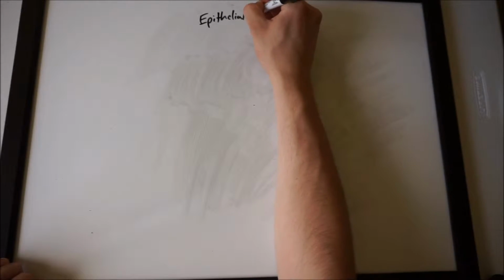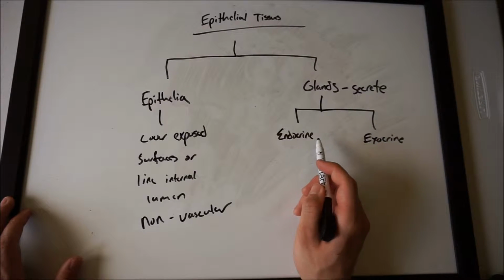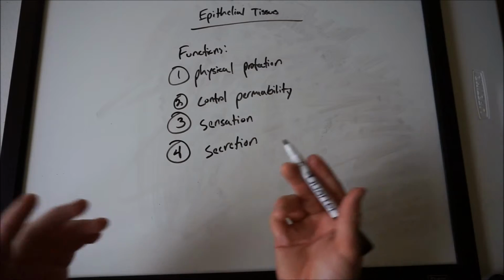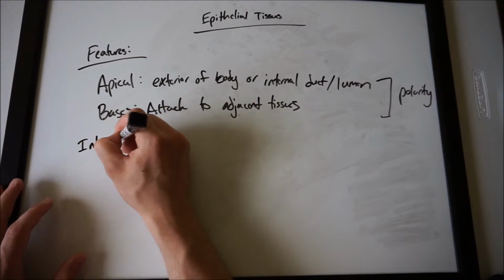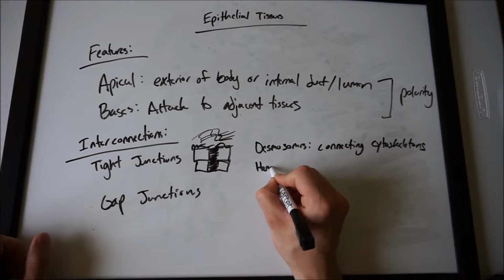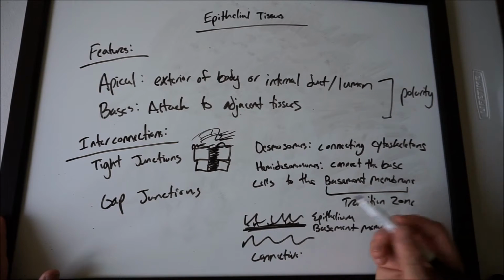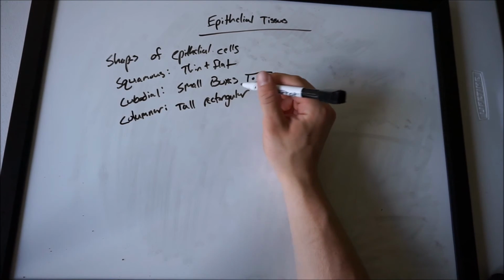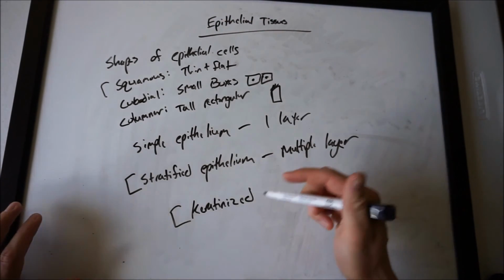Epithelial Tissues (Anatomy and Physiology)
Quick overview of Epithelial tissues including types, functions, and shapes.